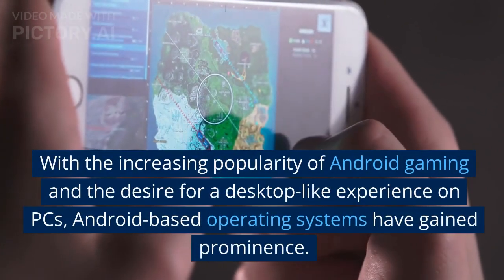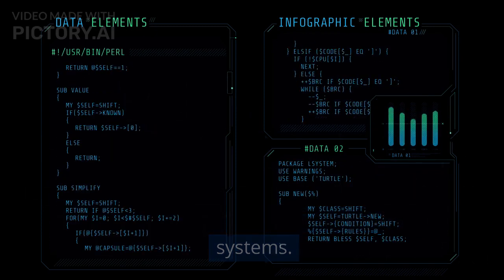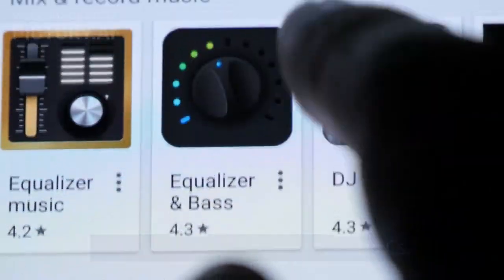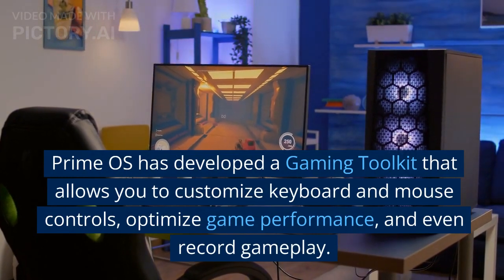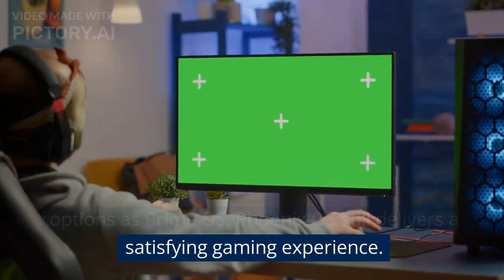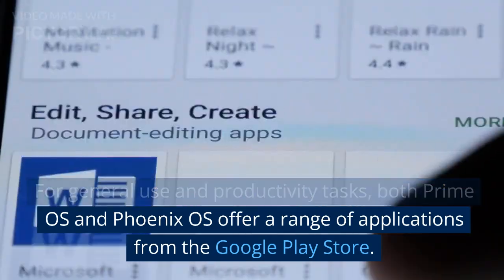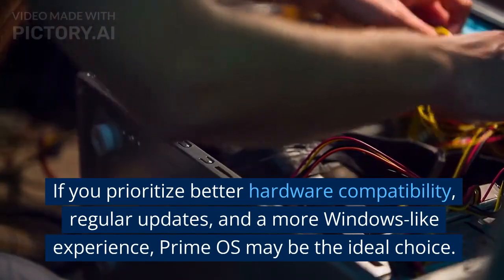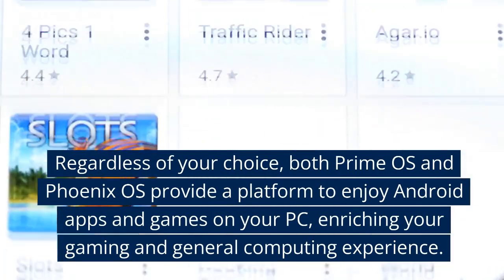Prime OS vs Phoenix OS - Choosing the Best Android OS for Gaming and General Use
Welcome back!
🎮 Android OS Showdown! 🎮 Prime OS vs Phoenix OS: Which one reigns supreme for gaming and everyday use? 🤔

If you're an Android enthusiast and love gaming on your PC, you've probably heard of Prime OS and Phoenix OS. But which Android-based operating system is better suited for your needs? 🤷‍♂️

🔍 In this video, we dive deep into the world of Android x86-based operating systems, pitting Prime OS against Phoenix OS to help you make an informed choice. From gaming performance to overall user experience, we leave no stone unturned!

🔍 Join us as we compare the performance, features, and usability of Prime OS and Phoenix OS side by side. We run benchmark tests, showcase gaming sessions, and explore their unique functionalities to help you make an informed decision.

🕹️ Whether you're a casual gamer or a tech-savvy enthusiast, this video has something for you! So, buckle up and get ready to choose the ultimate Android OS for your gaming and general use needs!

📢 Have you tried either of these Android OS versions? Share your experience in the comments below! 👇

Please pardon me for any mistakes in this video.